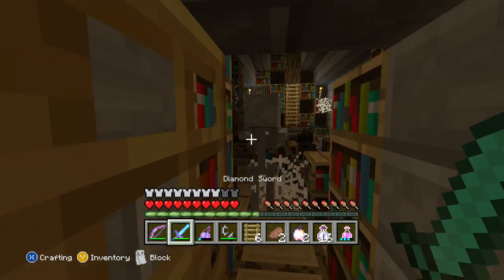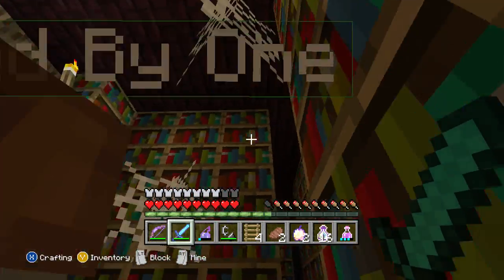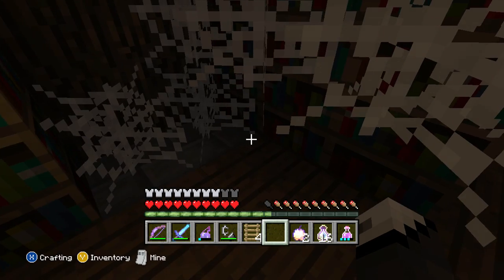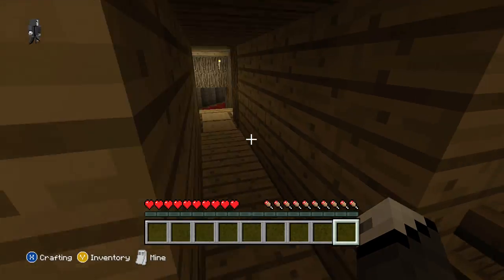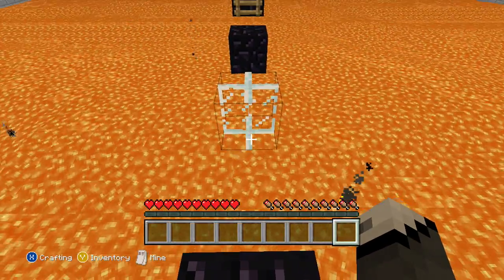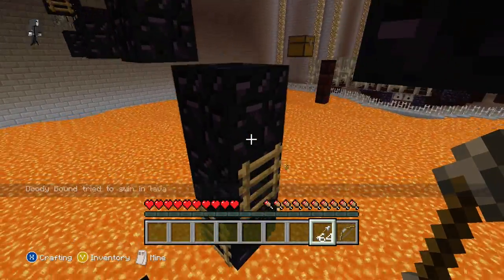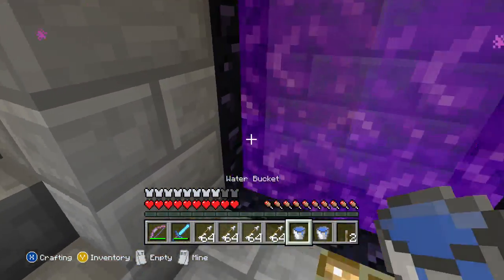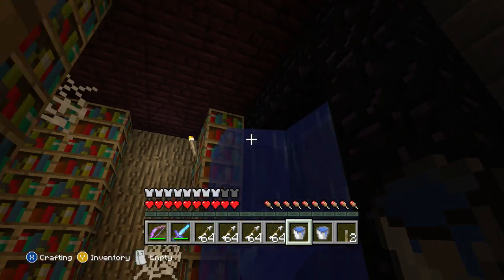Herobrine's Mansion with friends Ep 7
Walk-through Herobrine's Mansion EP 7 This is a building that took Sir Ray and his team 6 months to build. THIS IS NOT CONVERTED!

Link to episode 6:

Creator: Sir Ray plus helpers